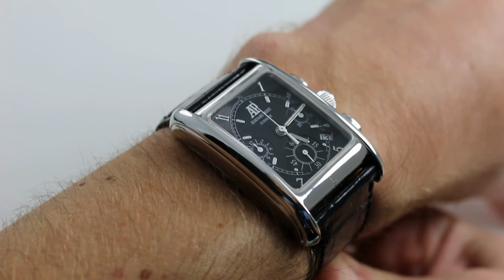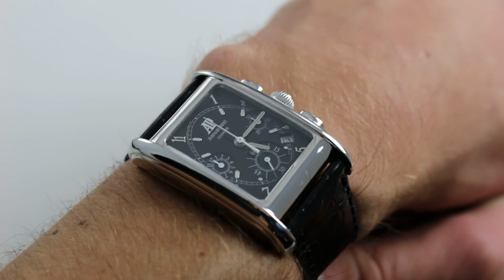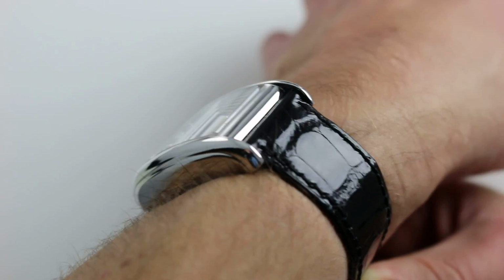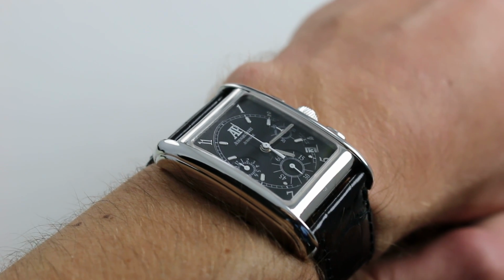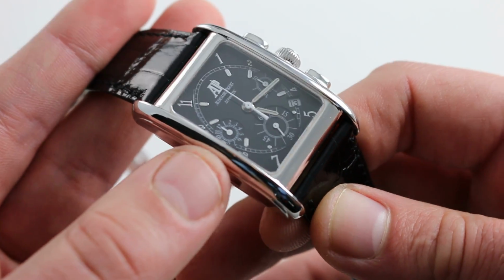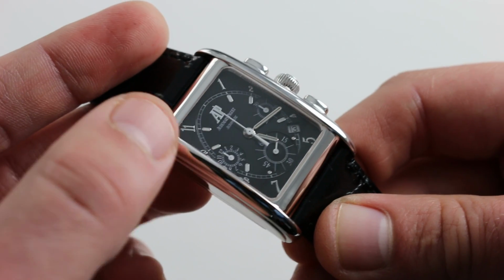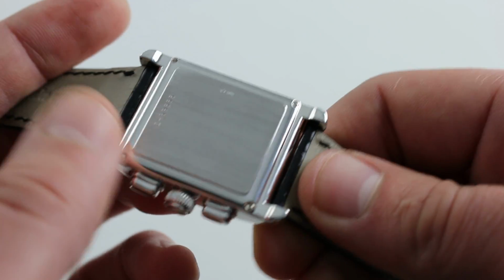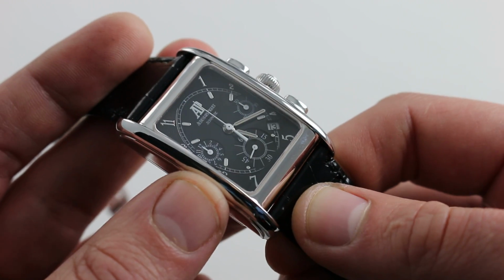Audemars Piguet Edward Piguet Chronograph Ref. 25925BC.OO.D001CR.01 Watch Review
Audemars Piguet Edward Piguet Chronograph features a 29mm x 36mm 18K white gold case and scratch-reisstant sapphire crystal. The black guilloche dial features applied steel hour indices with luminous fills, printed white railroad minute track, recessed subregsiters, date aperture at 4:30 and polished steel center hands with luminous fills. Powering this Edward Piguet Chrono is a self-winding Audemars Piguet 2358 caliber that boasts a 40-hour power reserve. Watch is presented on a black alligator strap with matching 18K white gold deployant buckle.